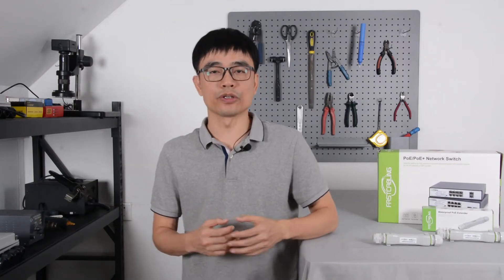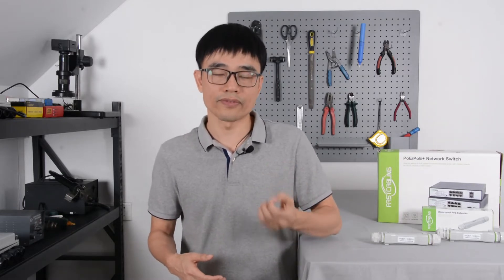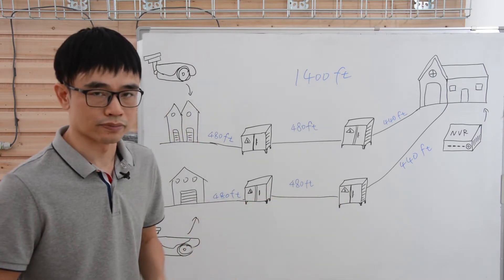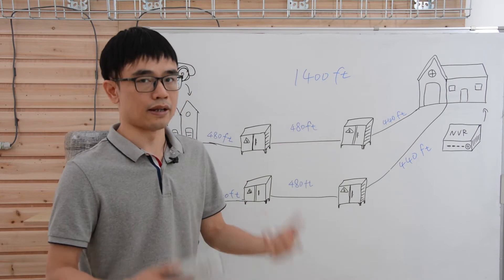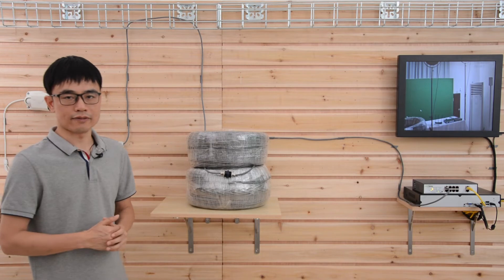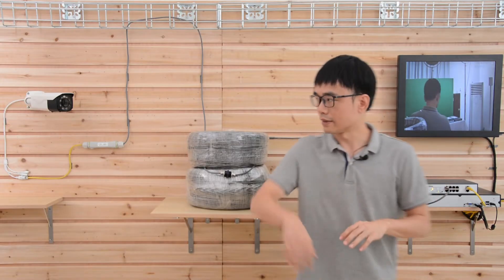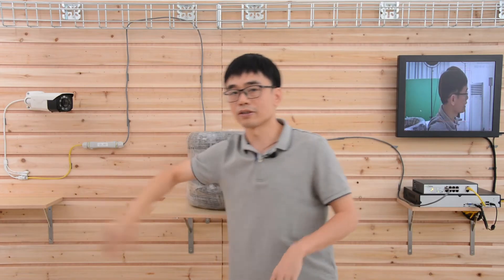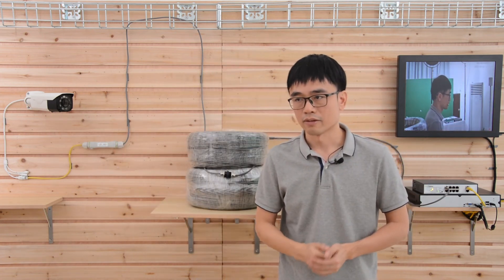How to Run Long Cables to IP cameras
Usually, you need to have PoE extension solution to repeat the PoE network while the cable length is beyond 328ft. You can daisy chain the PoE extenders to achieve a longer length. However, the daisy chain of the PoE extenders will increase the failure points. In this video, you will see how you can use the continuous run cat5e/cat6 Ethernet from long range PoE switch to an IP camera to avoid the daisy chain setup. It is the non-stop wiring.

These is the POE switch you saw in this video.